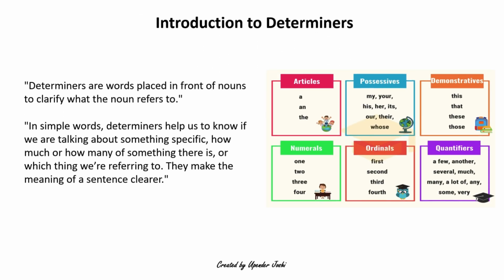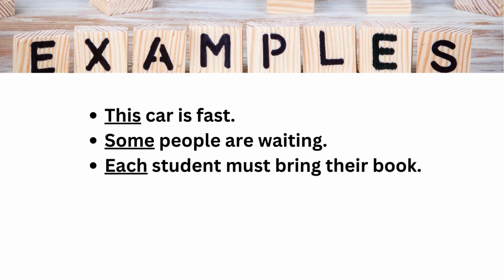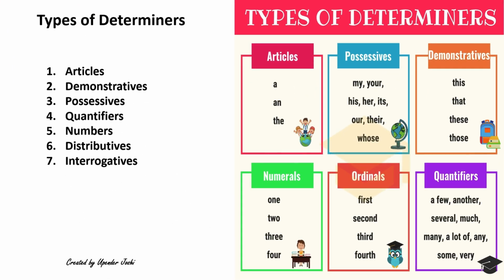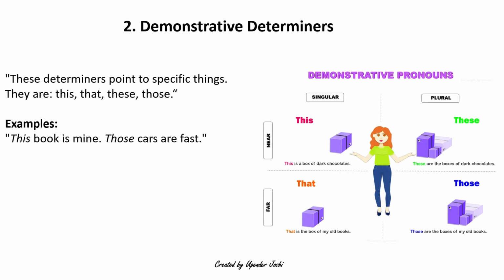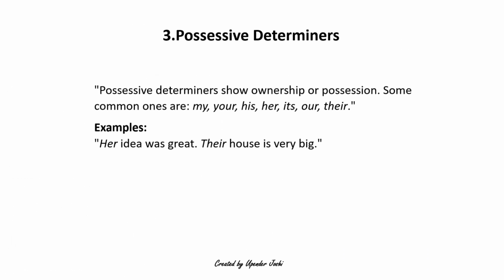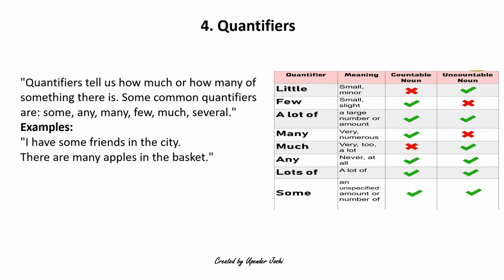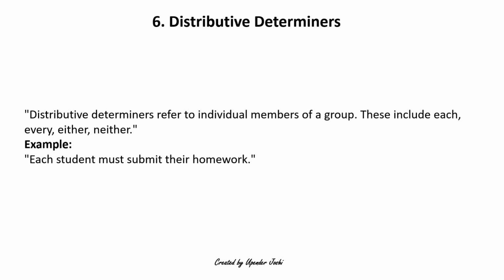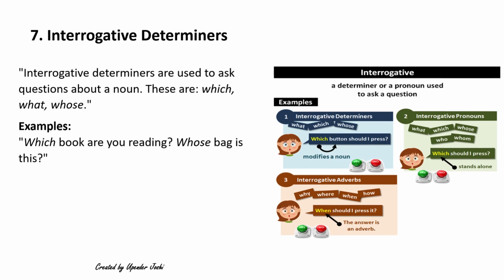Determiners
Welcome to our comprehensive lesson on determiners! Determiners are essential in English grammar as they help specify nouns and make your sentences clearer. In this video, we’ll cover:
Types of Determiners: Articles, demonstratives, quantifiers, and possessives.
Usage Examples: Learn how to use each type of determiner correctly with singular, plural, and uncountable nouns.
Practice Exercises: Test your understanding with interactive exercises and quizzes.